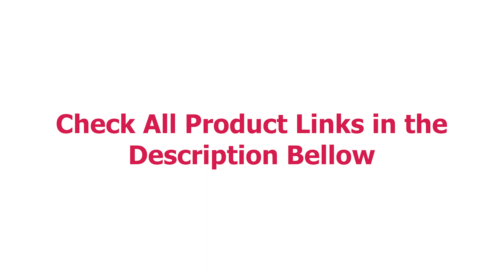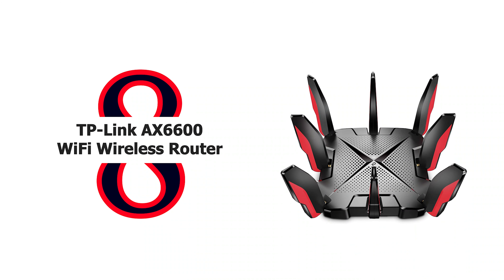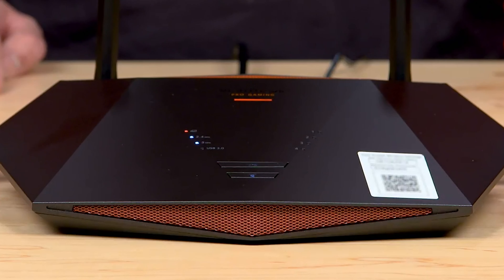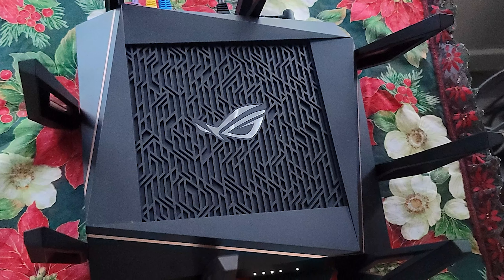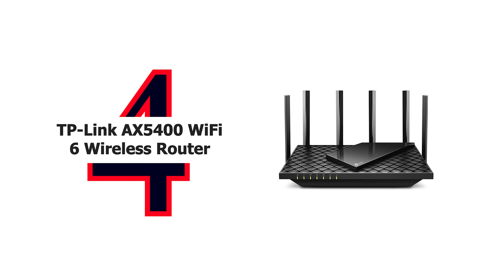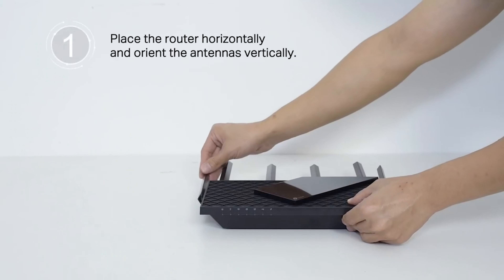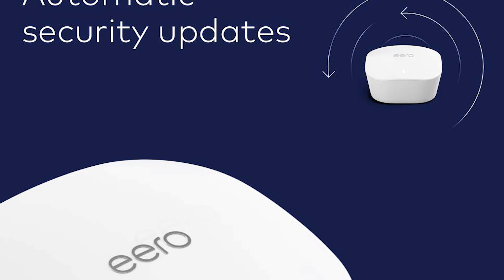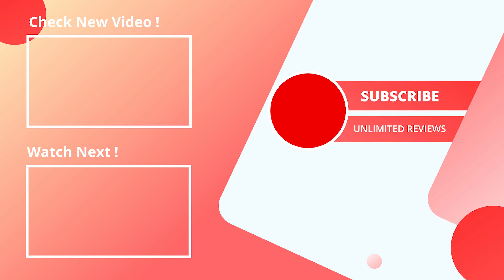The 9 Best Wireless Routers for 2022 | Reviews by Wi-Fi Router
These days, your wireless router not only connects you to the internet but often your job, too. Here's what you need to build the best home Wi-Fi network, along with reviews of our top-rated routers for a range of needs and budgets.

In the remote work era, your Wi-Fi router is piling up some serious overtime, doing a lot more than just helping you stream movies and play games. Home Wi-Fi routers keep millions of people working, and they're also connecting an ever-growing range of smart home devices. That means picking one that does the best job for both you and your wallet is trickier than ever, especially now that we're seeing more Wi-Fi 6 devices becoming available.

We've outlined below our top picks among home and office Wi-Fi routers we've tested. Read on for our labs-tested favorites, followed by the buying basics you should know when buying a router. At the very end of this article is a detailed spec breakout of our top router choices.

00:00 - Introduction

00:33 - 9. Asus ROG Rapture WiFi 6E Wireless Router

02:10 - 8. TP-Link AX6600 WiFi Wireless Router

03:26 - 7. Netgear Nighthawk Pro Wireless Router

04:50 - 6. Asus ROG Rapture WiFi Wireless Router

06:26 - 5. Asus AX6000 WiFi 6 Wireless Router

08:11 - 4. TP-Link AX5400 WiFi 6 Wireless Router

09:53 - 3. ETP-Link AX1800 WiFi 6 Wireless Router

11:11 - 2. Eero Mesh Wifi Wireless Router

12:21 - 1. TP-Link AC1750 Smart WiFi Wireless Router